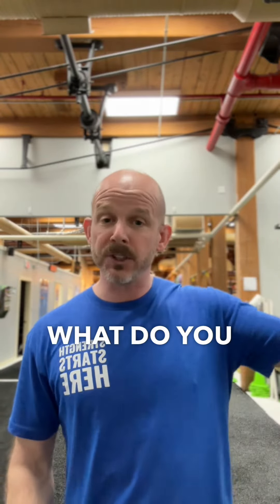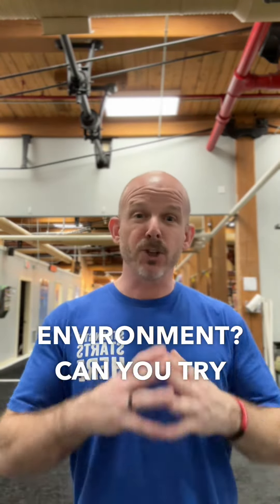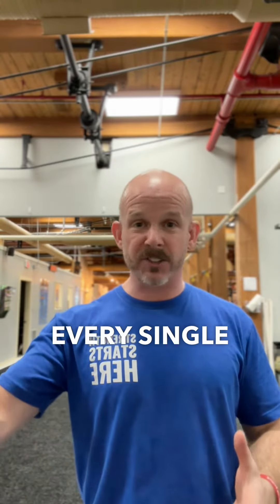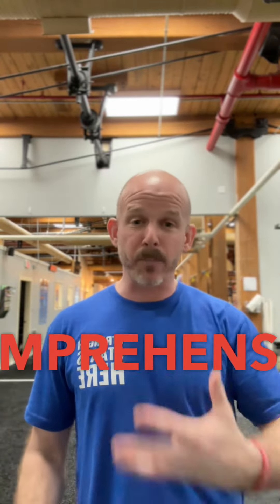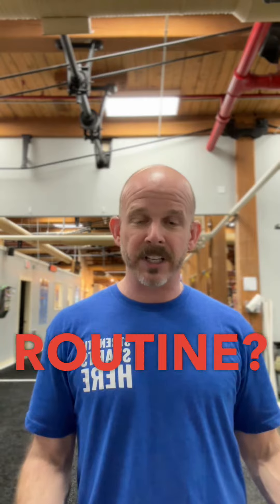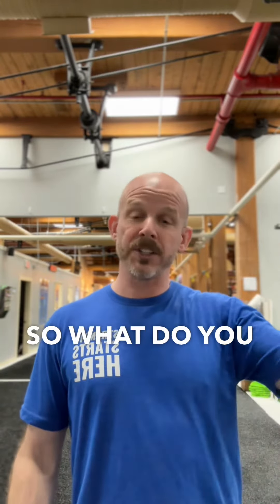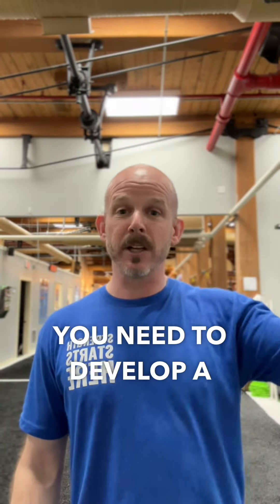2-4-4 System for Mobility